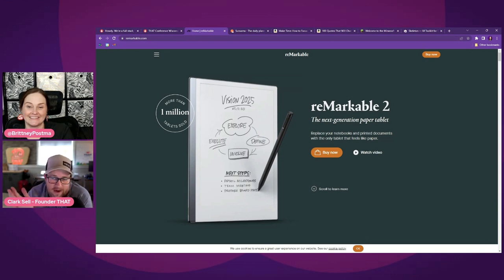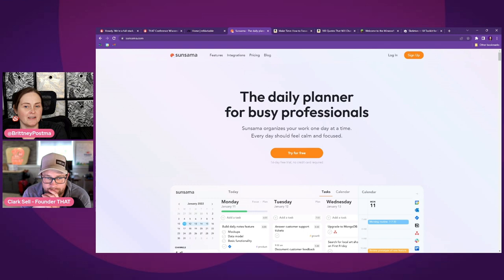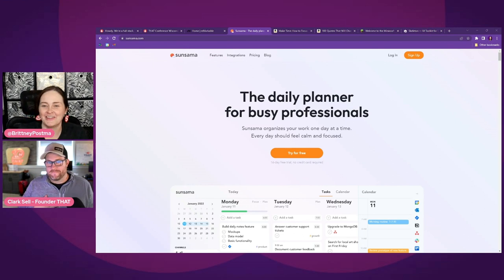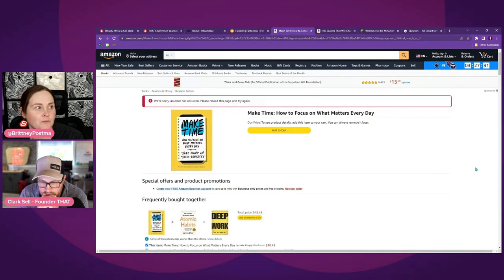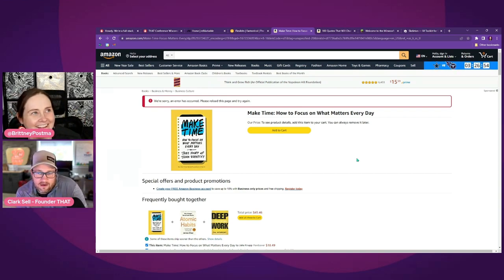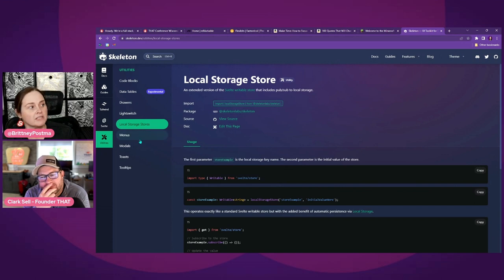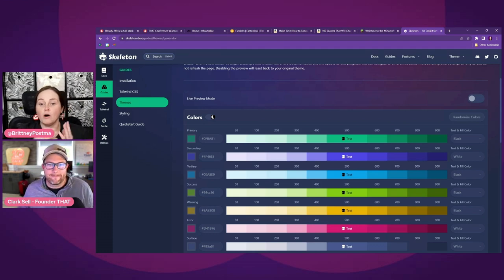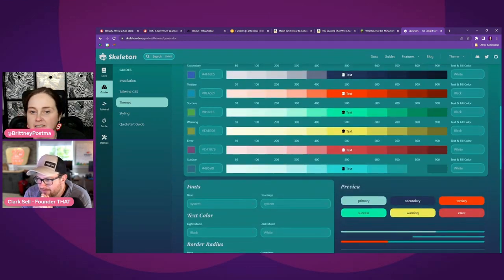3.2 - How to create a Conference with Clark Sell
Clark walks Brittney through what it is like to start a tech conference, how hard it is to scale, and the impacts the pandemic had on attendees.

Storyblok
Have you already discovered Storyblok? They have an official Svelte SDK! 74,000 + developers & marketers use it to deliver powerful content experiences on any frontend: Websites, eCommerce, mobile apps, AR/VR, or voice content!

Recorded: December 29, 2022 2:30 PM

00:00 - Intro
00:16 - Welcome Clakr Sell
01:08 - How did THAT get started?
01:47 - Svelte Nerds
03:17 - How to start a community
06:23 - Why make a company?
08:50 - How do you get money?
17:24 - What is affecting attendance?
30:19 - Conference Pillars
35:30 - How do you bring people together?
41:10 - A new reality after COVID?
46:45 - Cost of Wisconsin vs Texas Conference
54:06 - Support each other!
56:41 - Purrfect Picks
01:07:23 - Thanks!